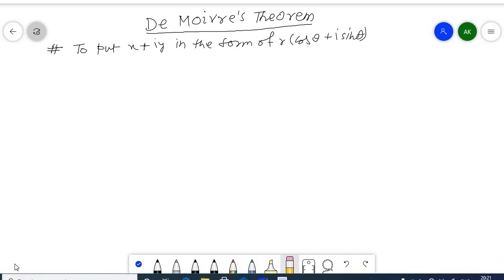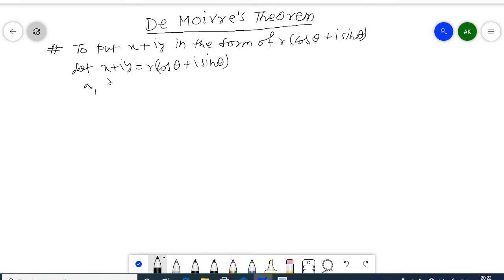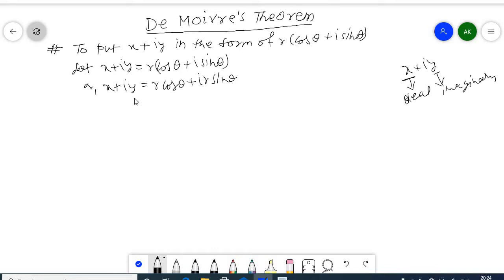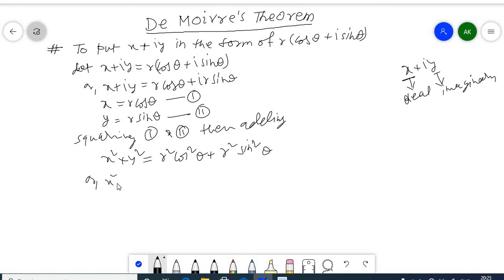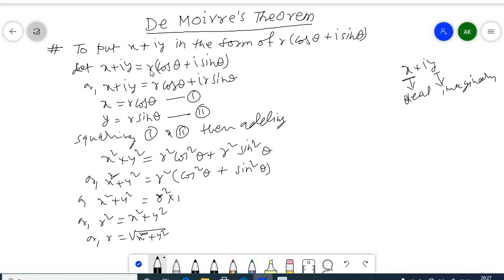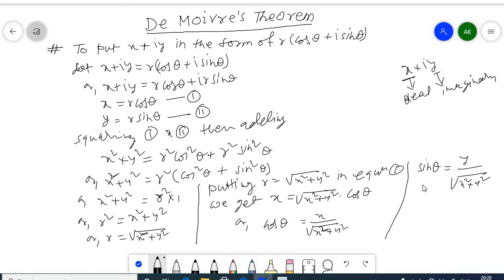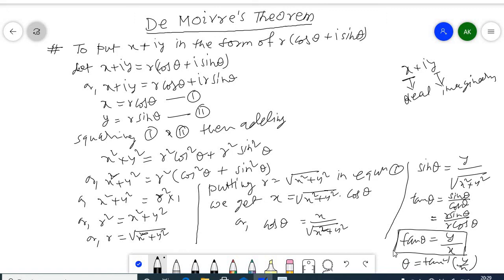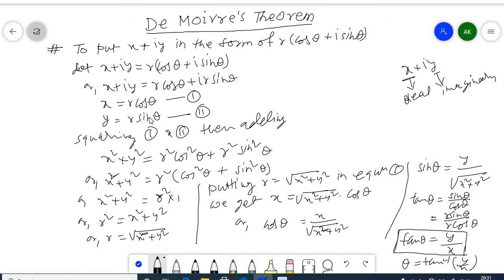B.Sc. Trigonometry / De Moivre's theorem Lecture 1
Hons and Sub.